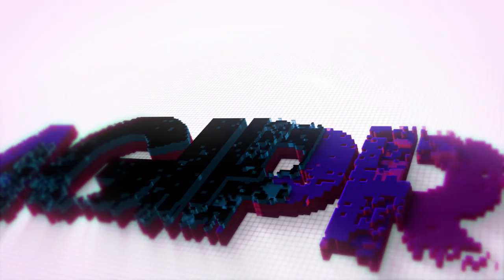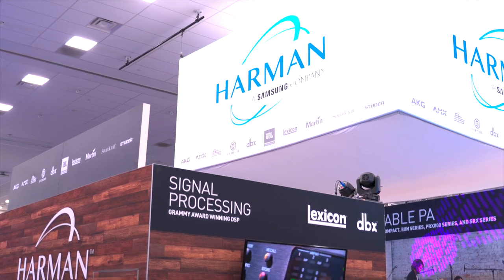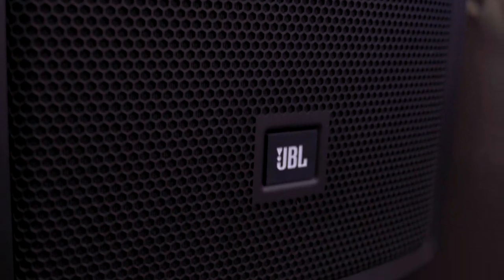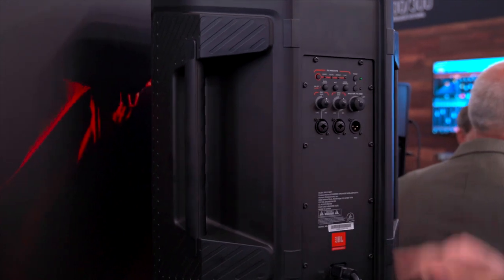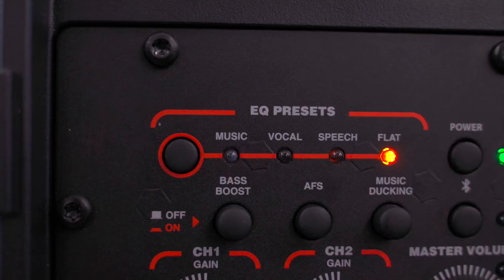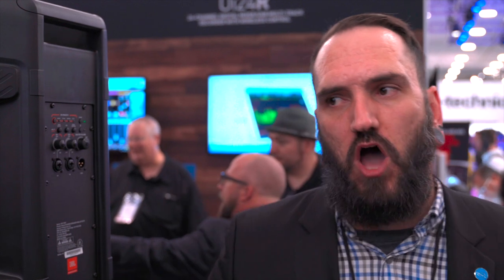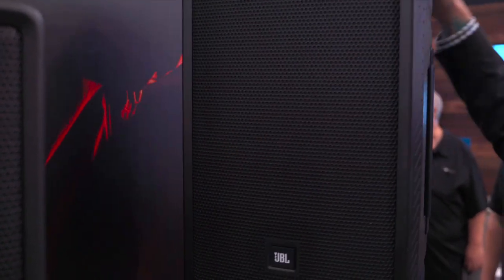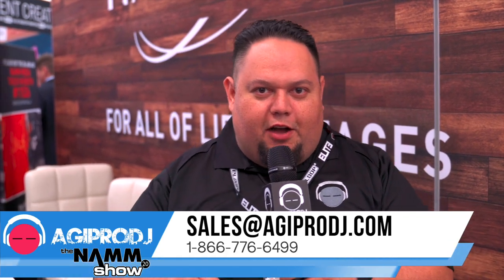JBL IRX108BT & IRX112BT Powered Speakers - NAMM 2020 | agiprodj.com